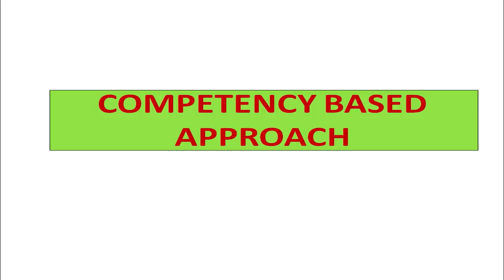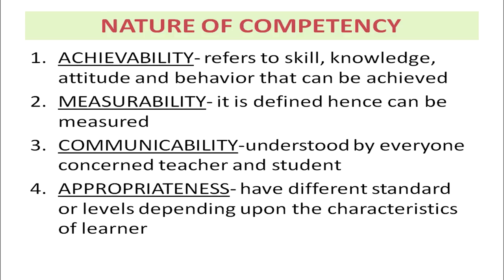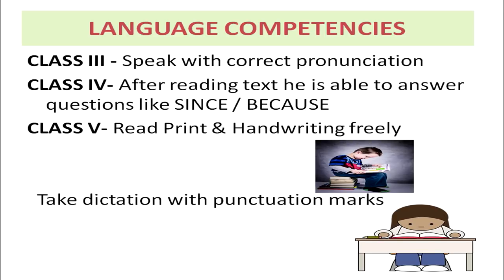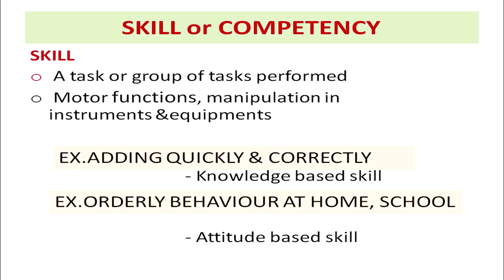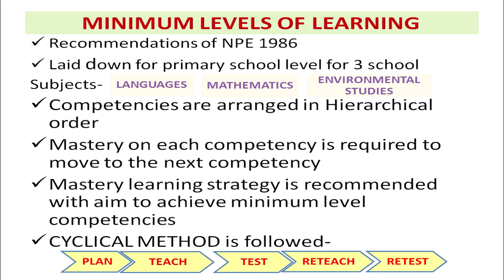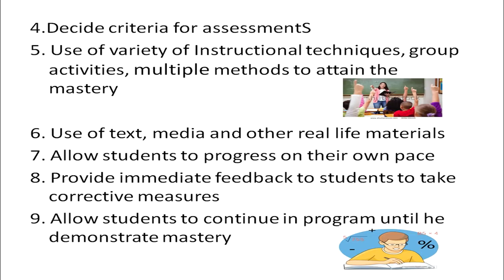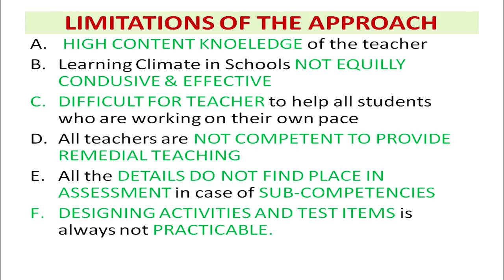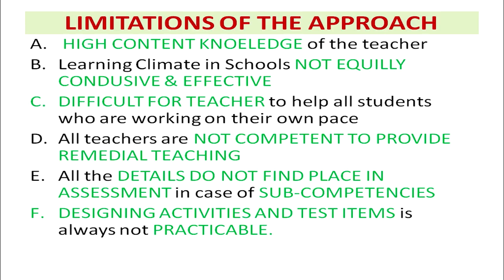COURSE 502 Ms Vinita Dhawan COMPETENCY BASED APPROACH